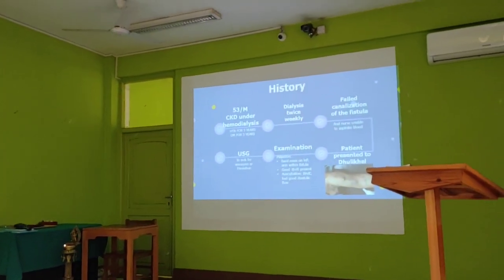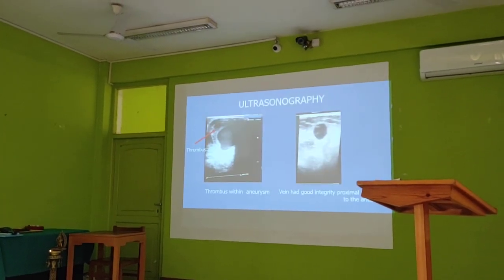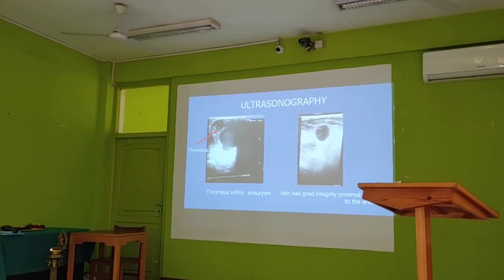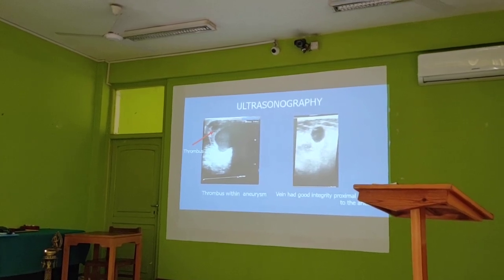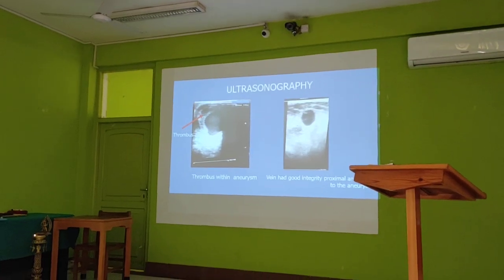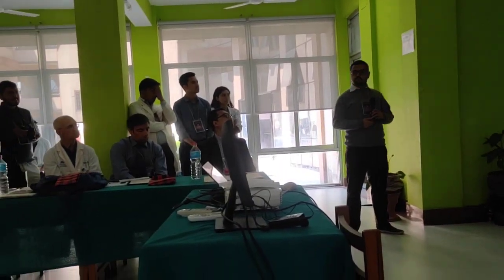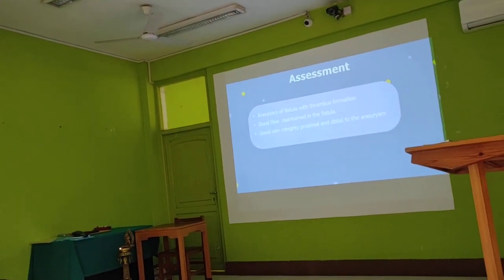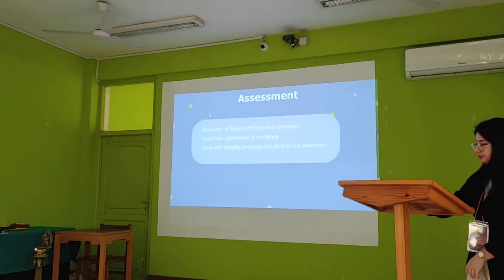Case presentation on repair of failed AV Fistula